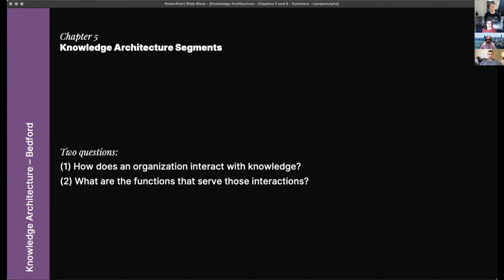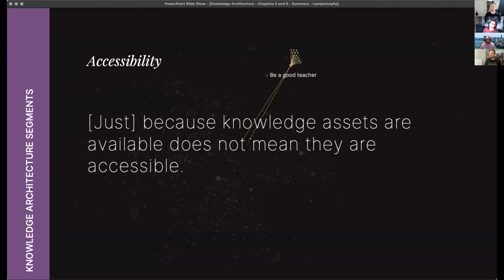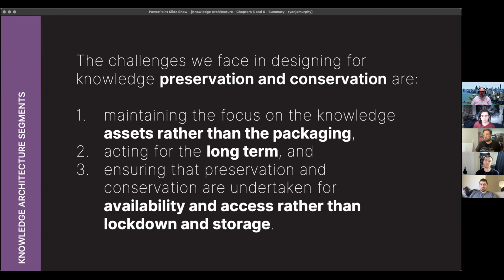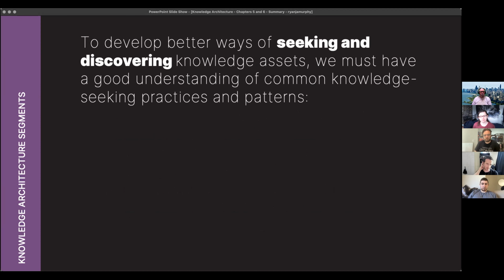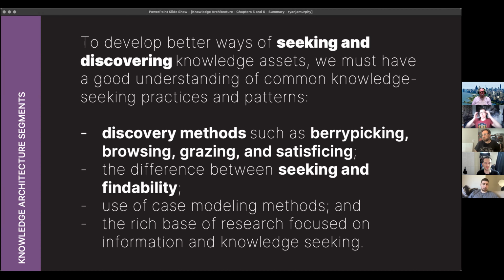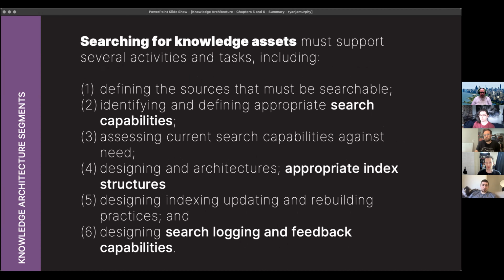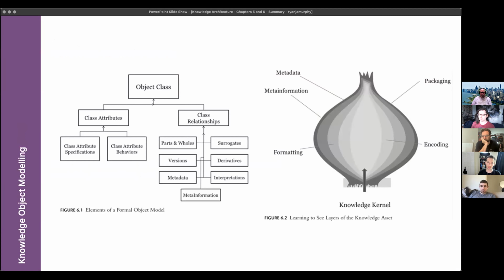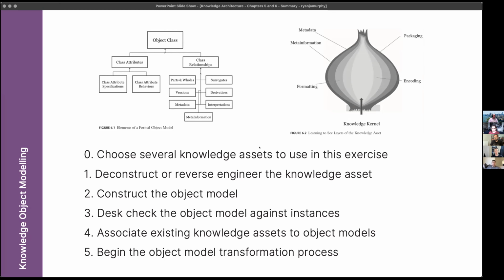Architecting Knowledge - Meeting 3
Ryan @ryanjmurphy shares a presentation on the fifth and sixth chapters of Knowledge Architectures: Structures and Semantics by Denise Bedford. Here's a link to the book

Discussion continues in our discord channel!